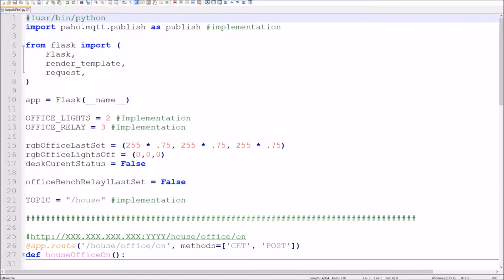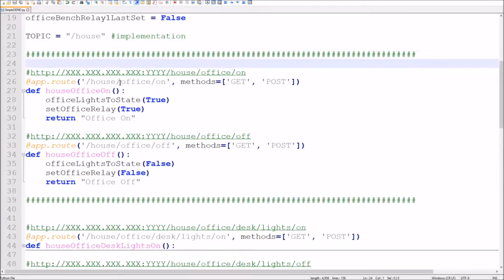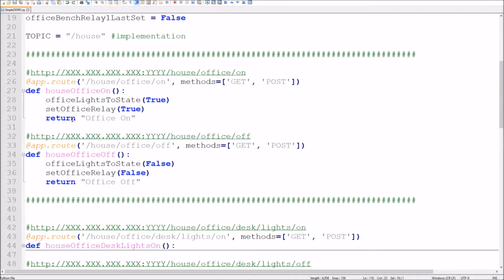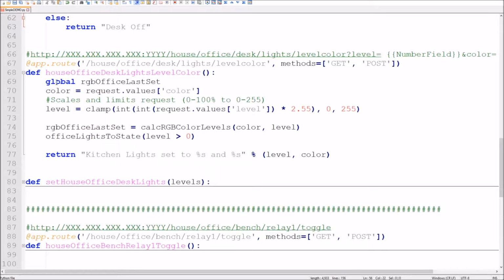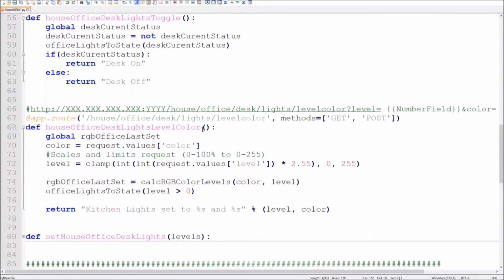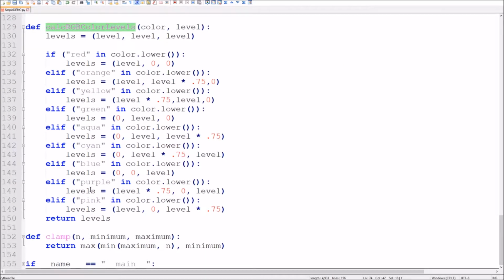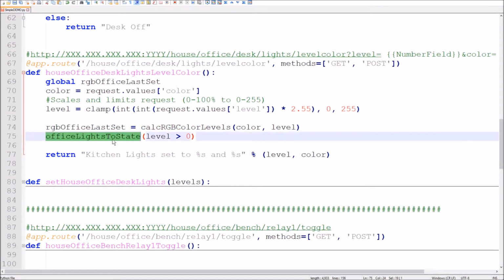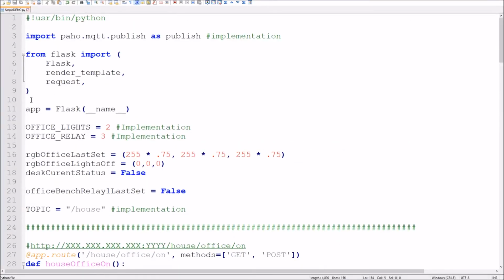Smart Home - Python on Raspberry Pi Run Through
A complete run through of this first major step into creating a cheap alternative to all the smart home widgets.

In this section I go over the Python script running on the Raspberry Pi ultimately controlling the show.

I have a blog post on my website describing this script for your reference and a link to download the full source code here: